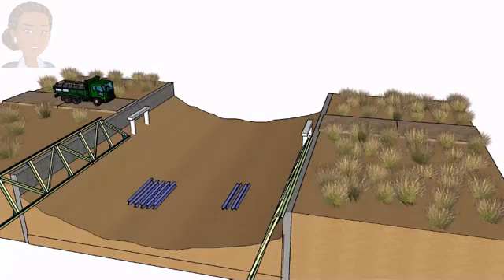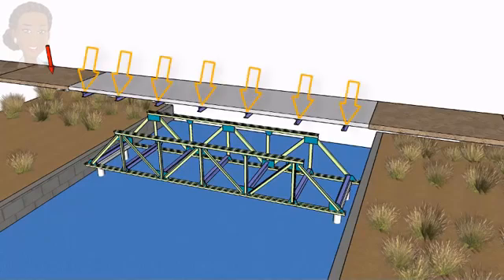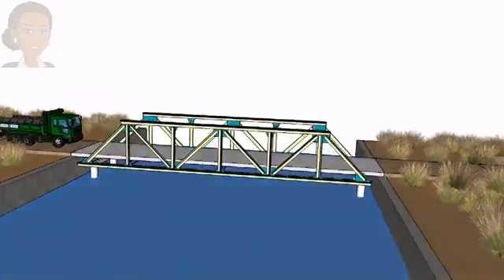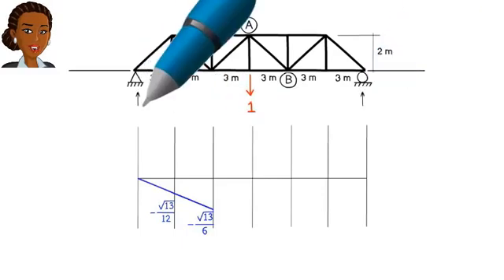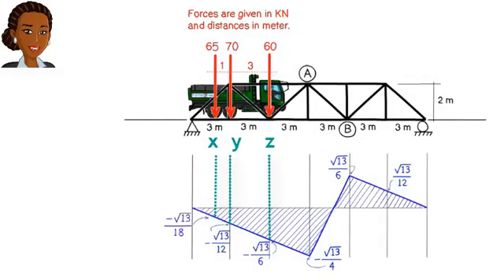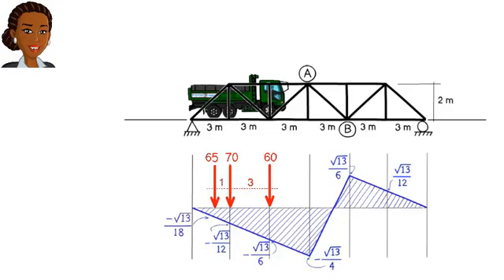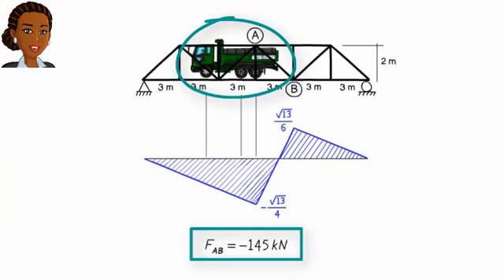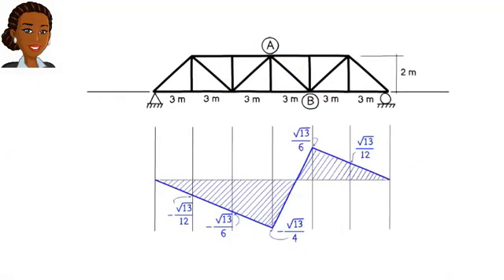Most simple method to understand Influence Line Diagram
How to calculate shear force,bending moment and reaction on the truss ..